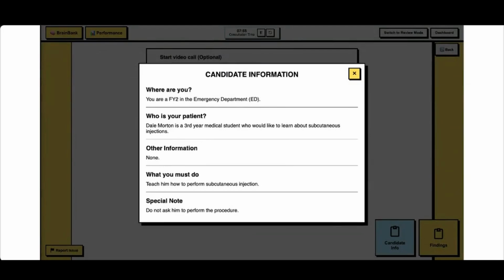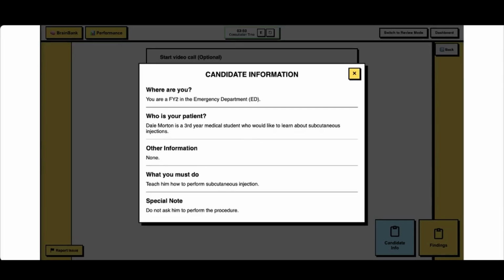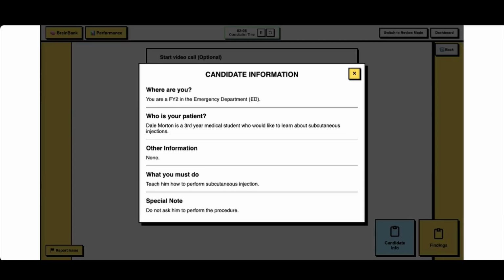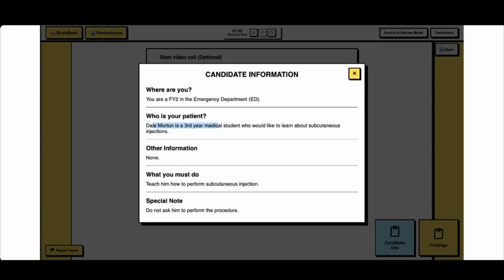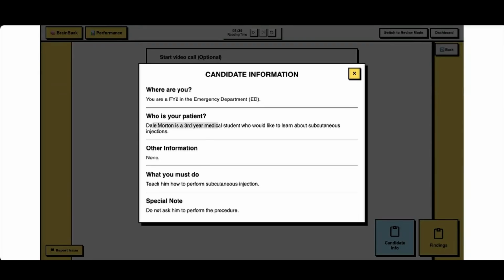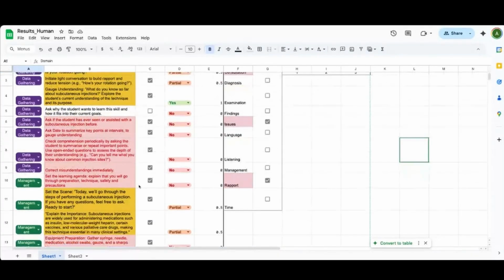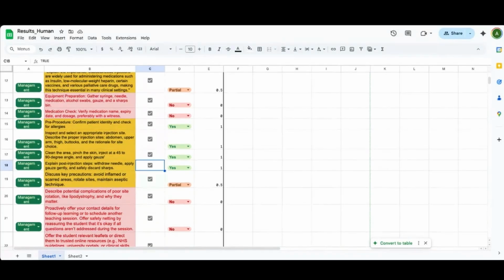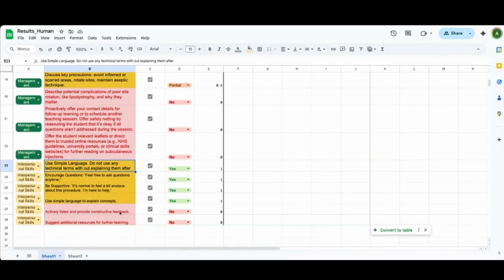Subcutaneous Injection (Attempt1) :: Teaching :: PLAB 2 (UKMLA-CPSA) Case Scenario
for more essential PLAB 2 / MSRA content.

Make anyone that can speak english as your practice partner with the OSCE workbench: